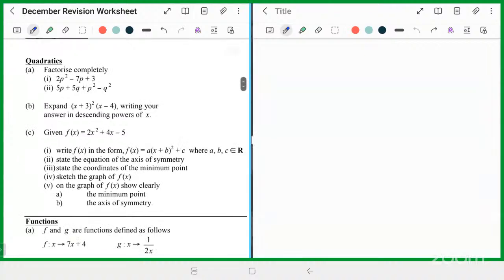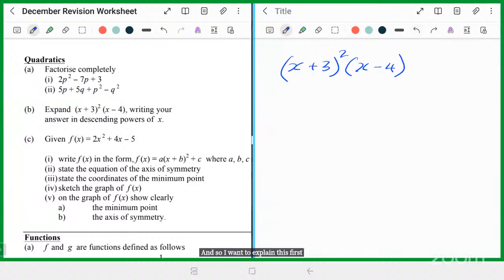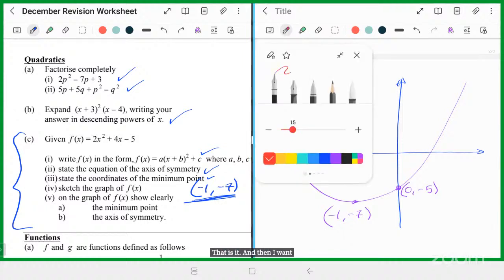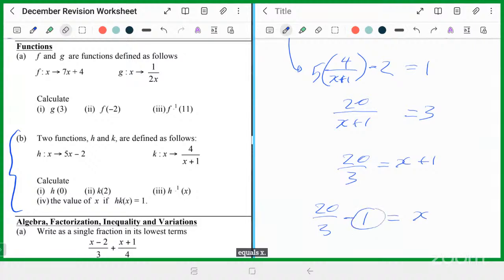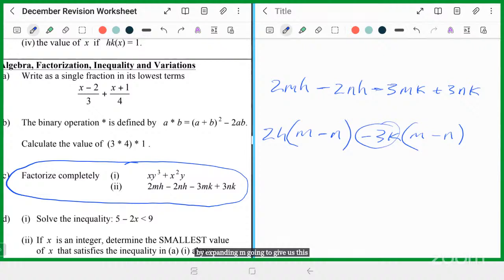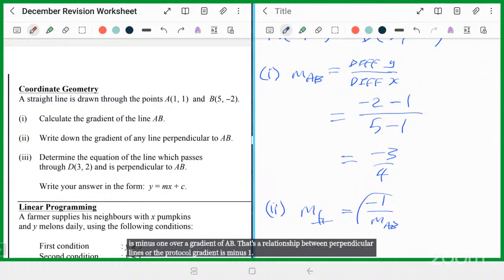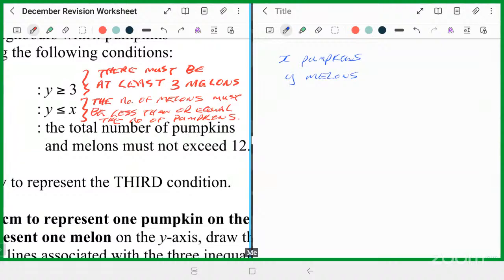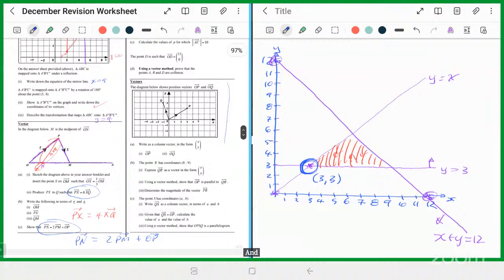CSEC Maths December Revision 3 Dec. 18, 2024